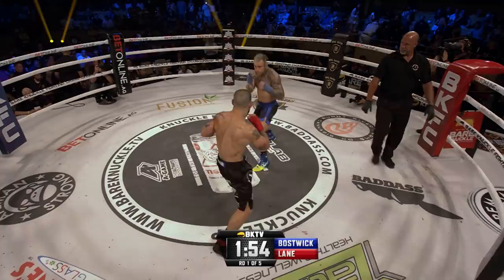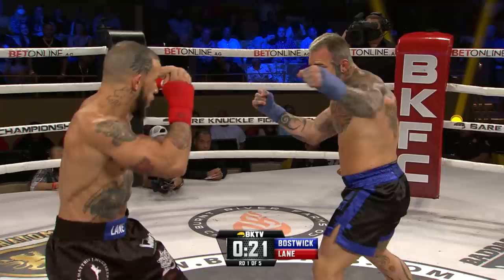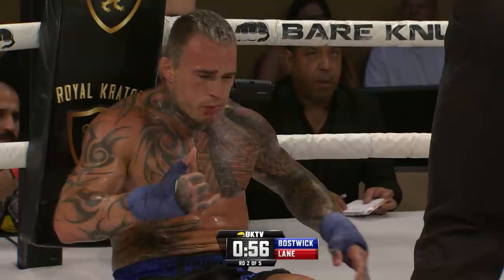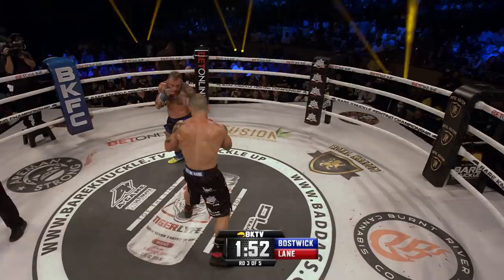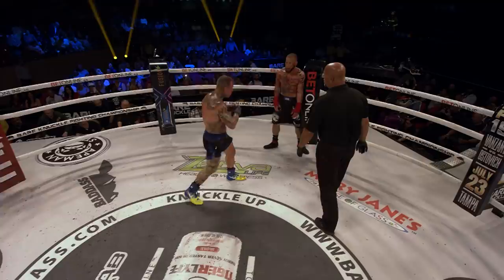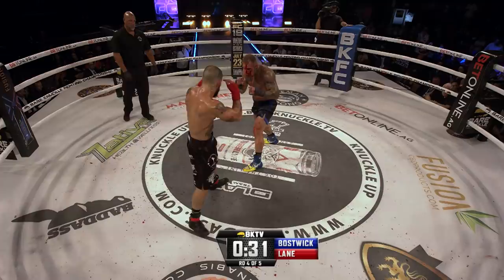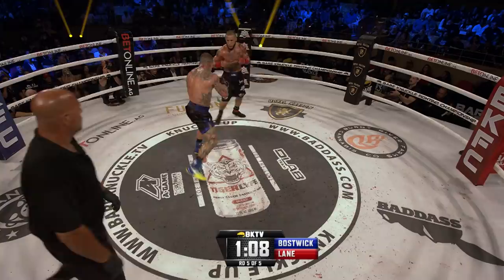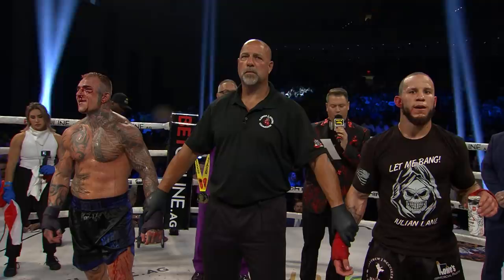Let Me Bang Bro! Julian Lane vs. Jake Bostwick | BKFC 18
Julian Lane faced Jake Bostwick from BKFC 18! Julian Lane returns to action in the main event of Fight Night Wichita on Sat. Oct 23rd!

Bare Knuckle Fighting Championship returns to Wichia, Kanas on Saturday, October 23rd! Dave Rickels will face Julian Lane in the main event along with 10 action-packed BKFC fights!

Watch BKFC Wichita live on Saturday, Oct 23rd at 8PM EST exclusively on the BKTV App!

**Fight card is subject to change